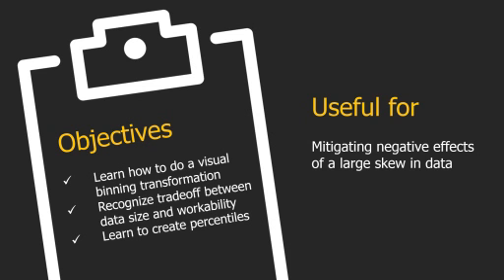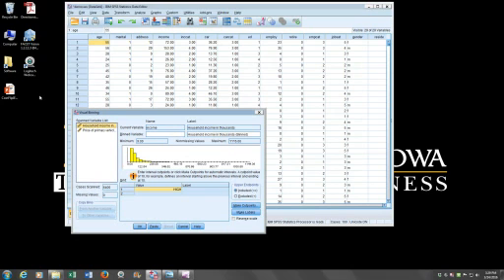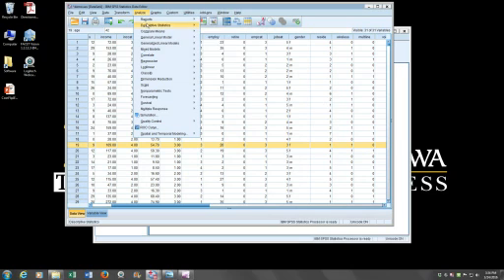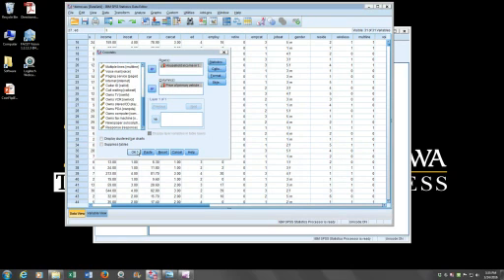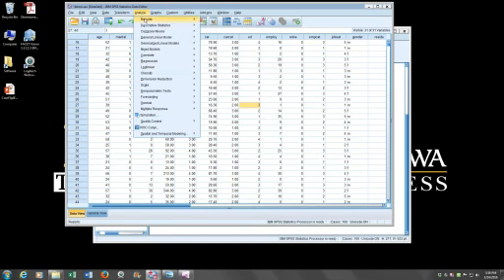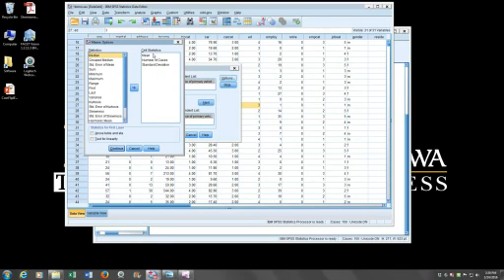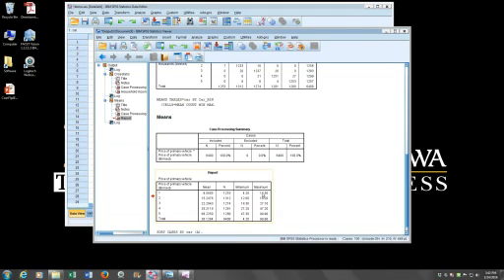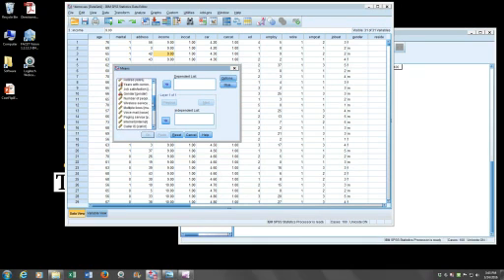Visual Binning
Data Set: "demo.sav"
Created & Presented by: Ryan Crockett